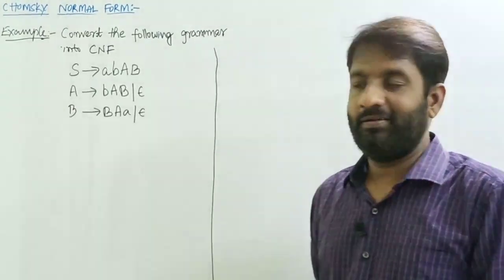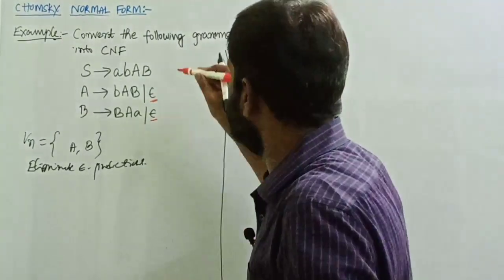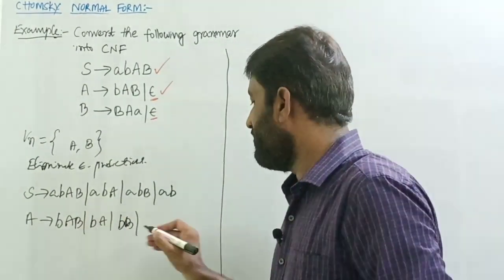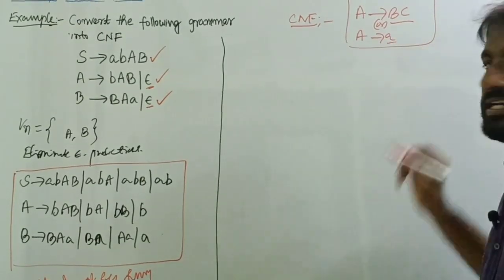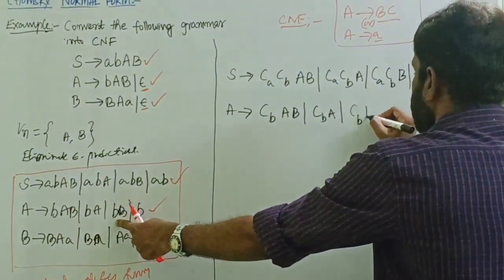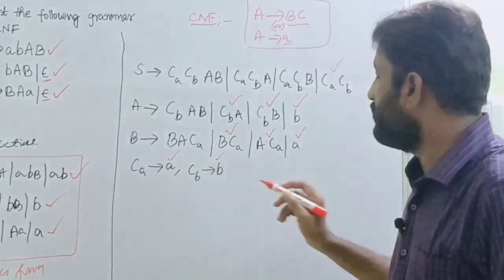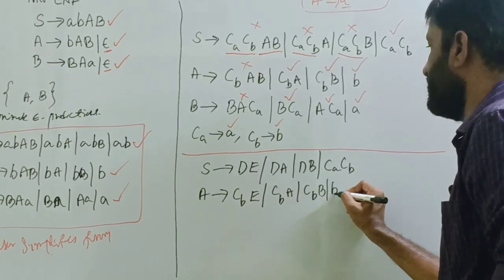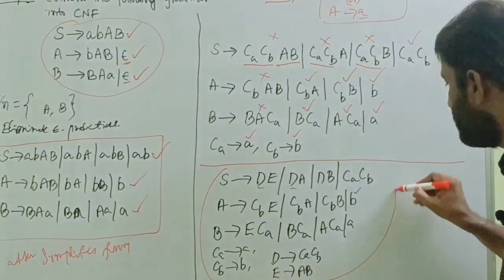Chomsky Normal Form With Problem-3 || Lecture-19 || CNF || CFG || FLAT || TOC || CD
This video contains convertion of CFG to CNF.

                                  --B.Ramana Reddy